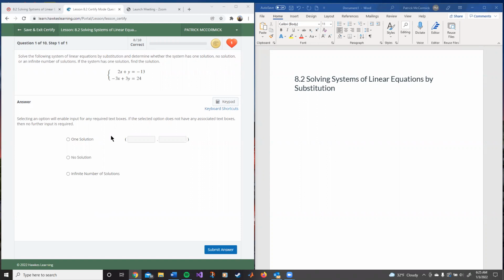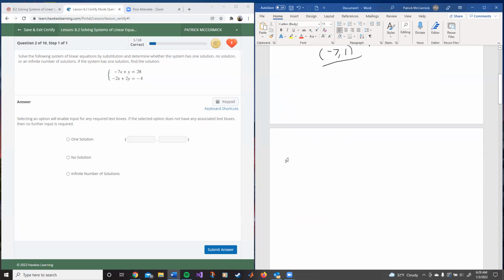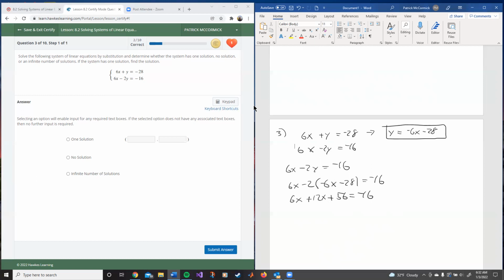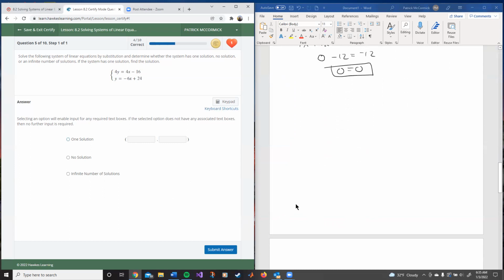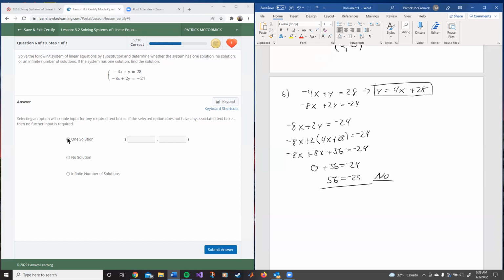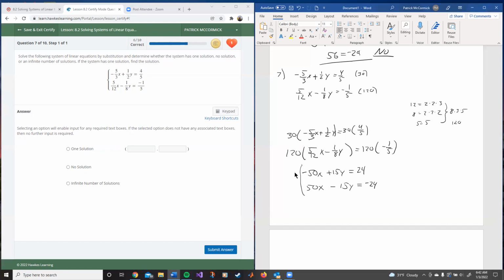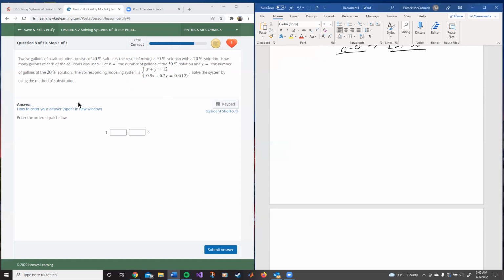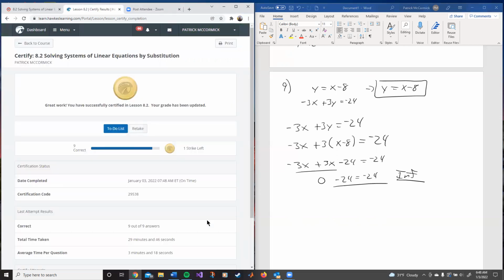Lesson 8.2: Solving Systems of Linear Equations by Substitution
MAT 1100 Lesson 8.2 Certify Problems South College